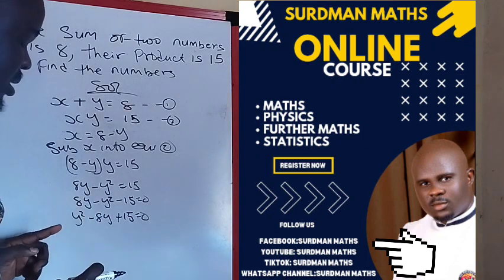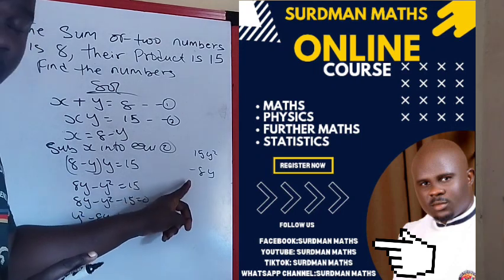word problem leading to simultaneous equation